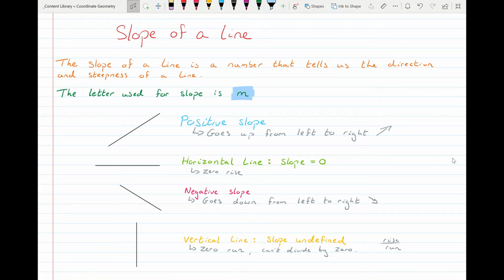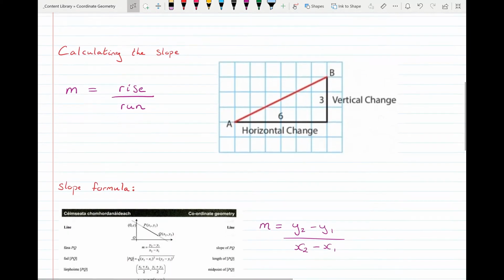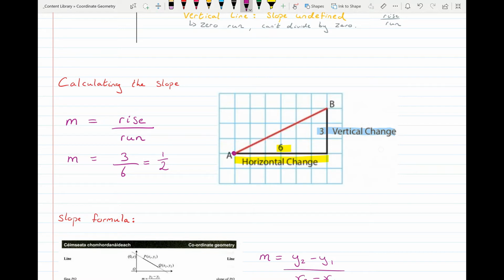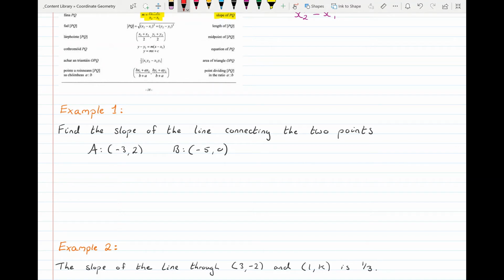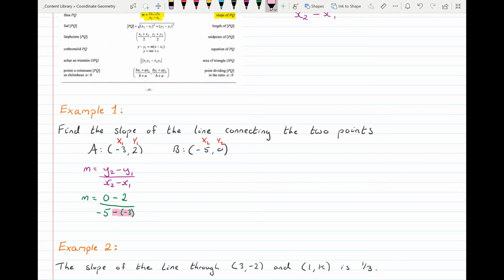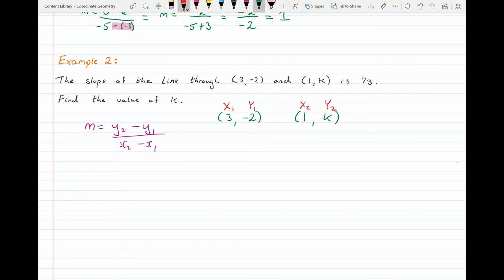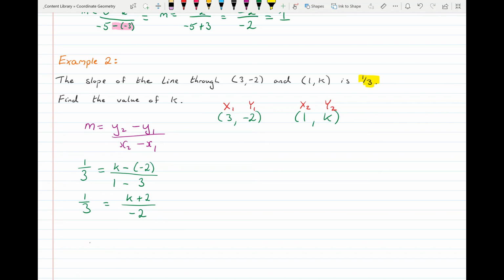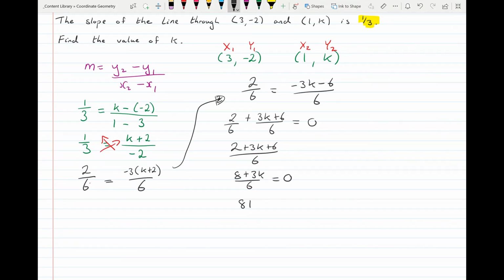Slope of a Line: Co-ordinate Geometry of the Line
Identifying lines using their slope values and calculating slope.
Suitable for Junior Cert. Higher Level & Leaving Cert Maths students.